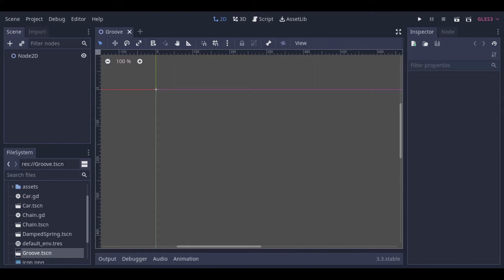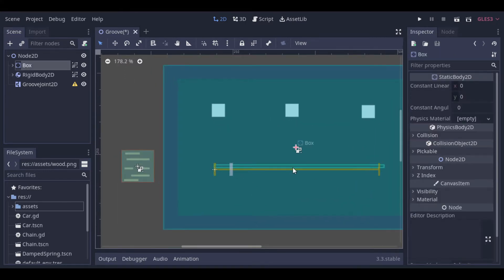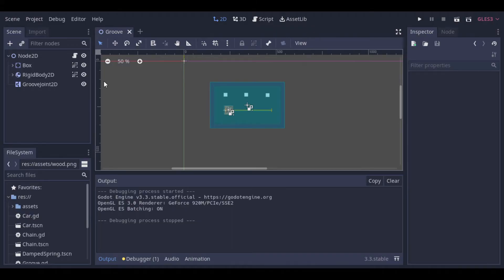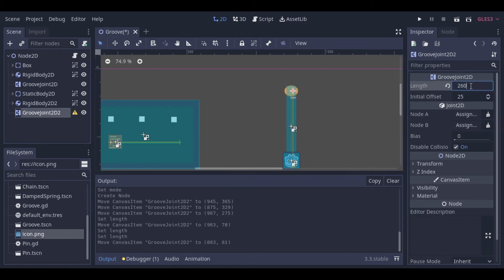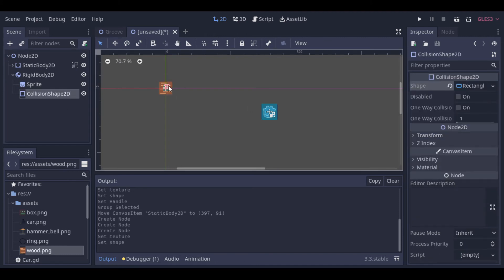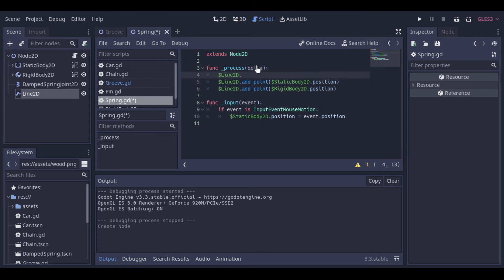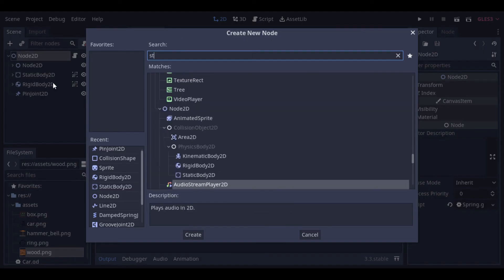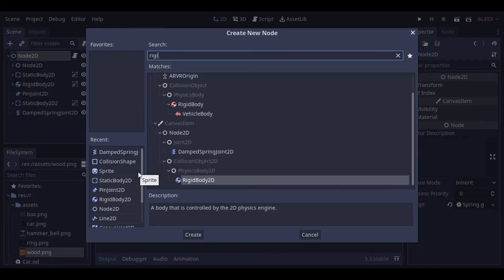GrooveJoint2D and SpringJoint2D to link bodies in Godot!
Hello, in this video we will see how we can use GrooveJoint and SpringJoint in Godot to link bodies!